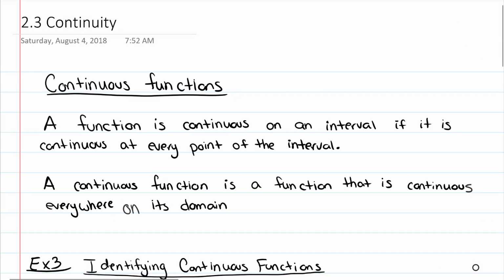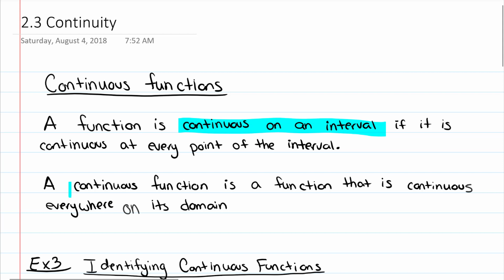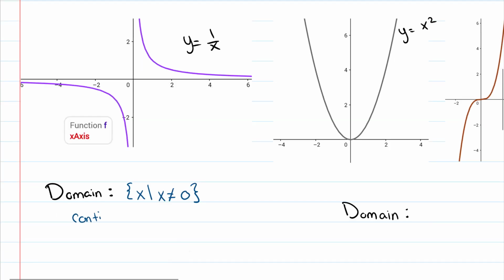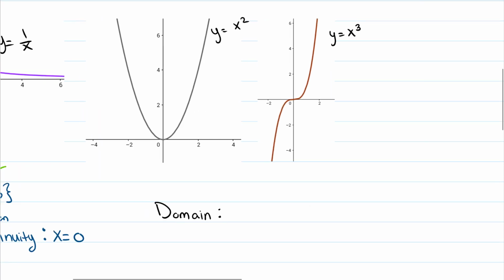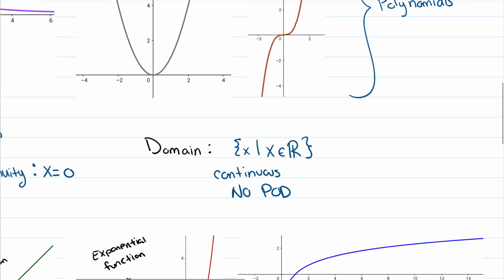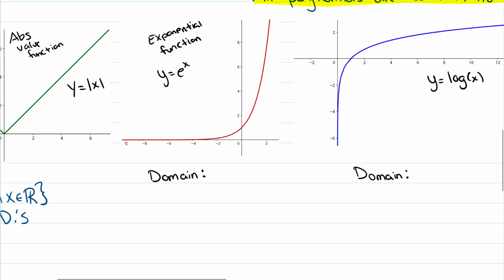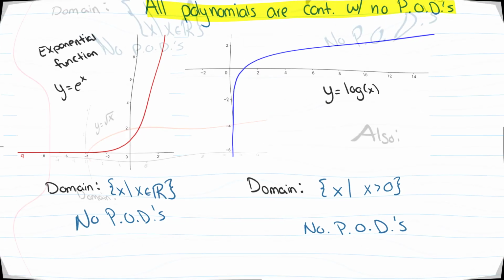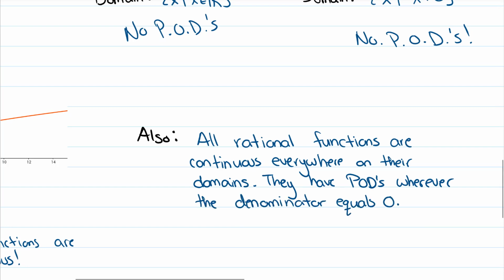2.3 Example 3 Continuous Functions